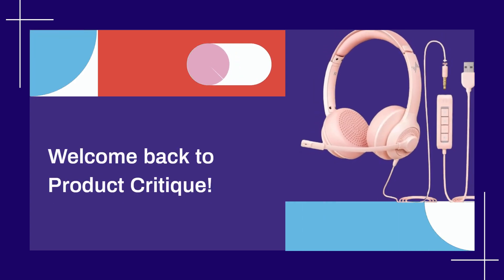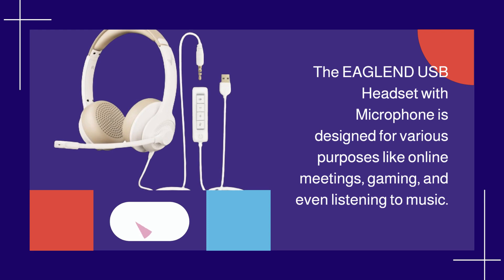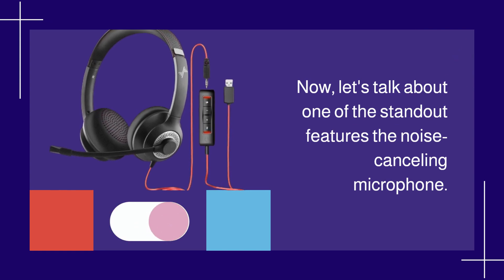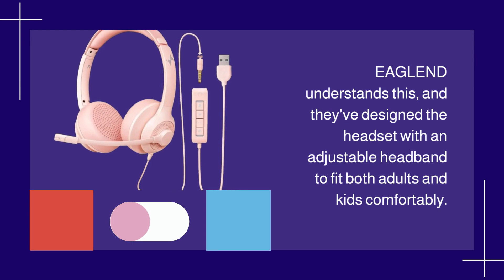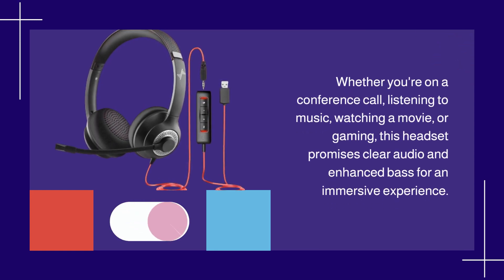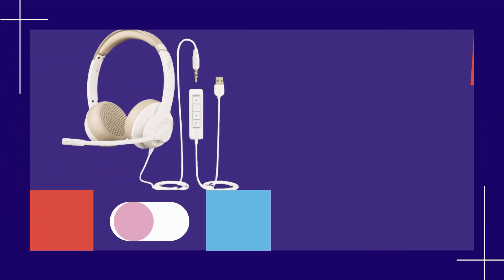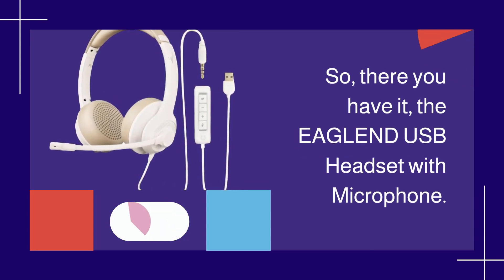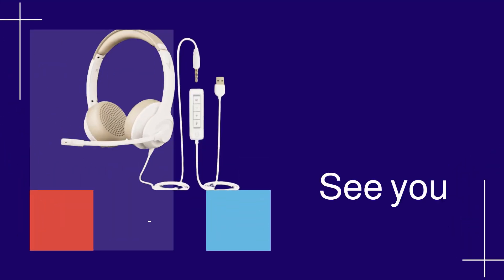🎧 EAGLEND USB Headset with Microphone for PC | On-Ear Computer Laptop Headphones Review 🎧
Amazon Product Name : EAGLEND USB Headset with Microphone for PC | On-Ear Computer Laptop Headphones Review

In this in-depth review, we introduce you to the EAGLEND USB Headset, a versatile audio solution designed for PC users. Join us as we explore the features, sound quality, and microphone capabilities of these on-ear computer laptop headphones.

If you're in need of a reliable and comfortable headset with a built-in microphone for your PC, this review of the EAGLEND USB Headset is a must-watch. Discover how these headphones deliver clear audio and a convenient communication experience, making them a great choice for work, gaming, or online calls.

Experience the convenience and quality of the EAGLEND USB Headset with Microphone for PC, as we thoroughly assess its capabilities and benefits in this comprehensive review. Say goodbye to audio hassles and hello to a headset that enhances your computing experience.